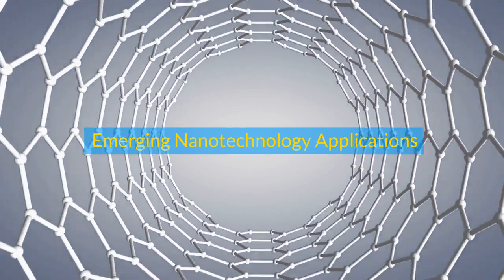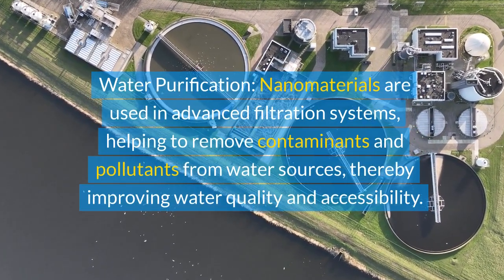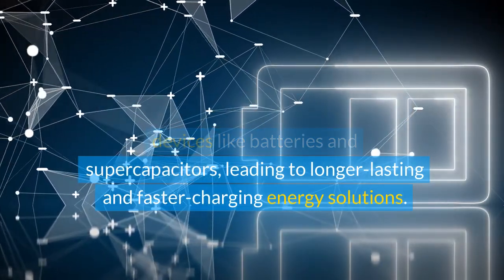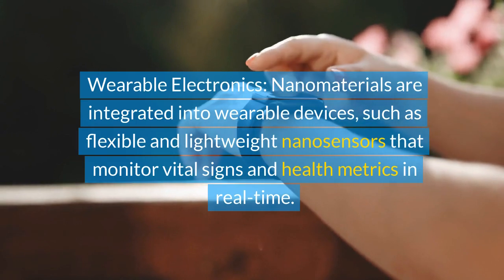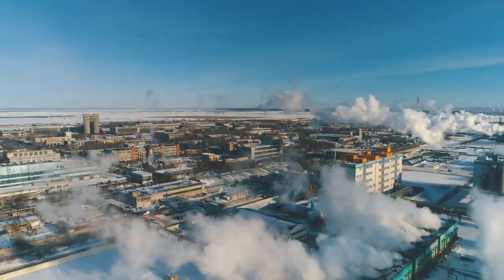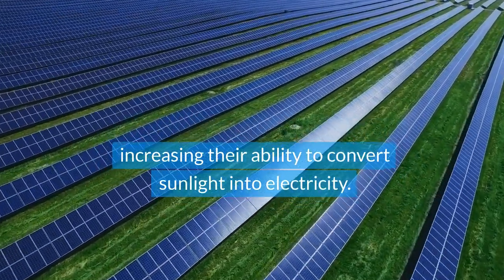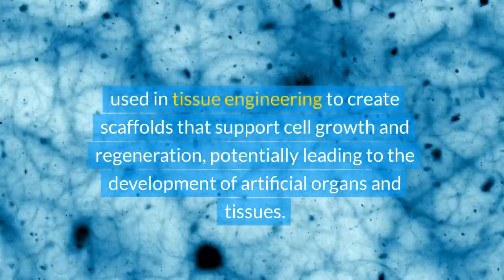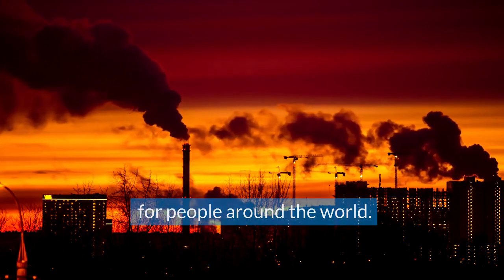Emerging Nanotechnology and it's Impact on our Future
​Emerging nanotechnology applications are revolutionizing various industries by leveraging the unique properties of nanoscale materials and devices. Here's a brief summary of some key areas where nanotechnology is making a significant impact.